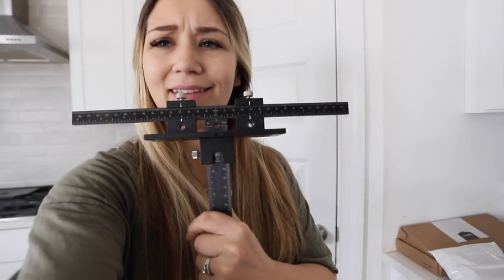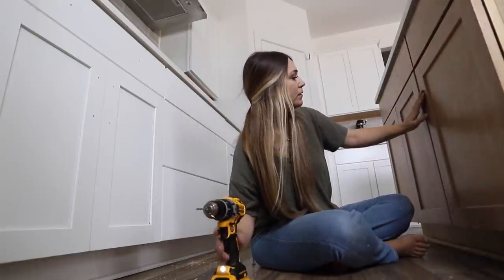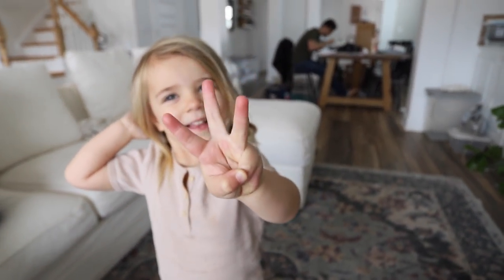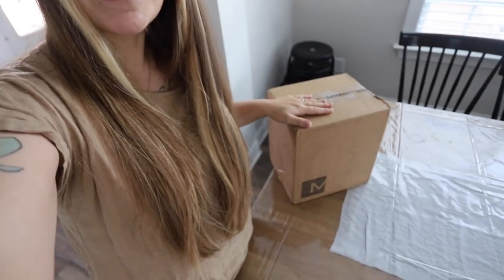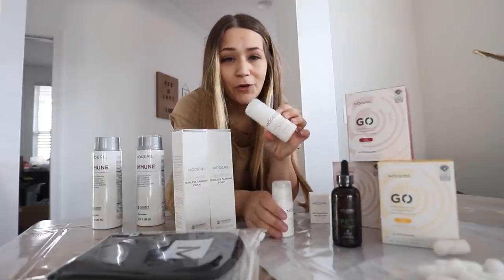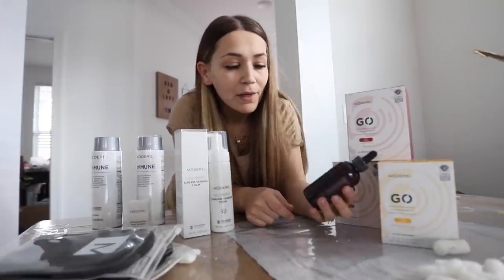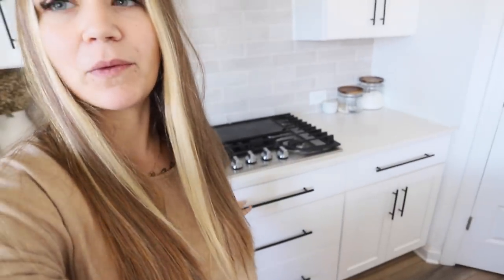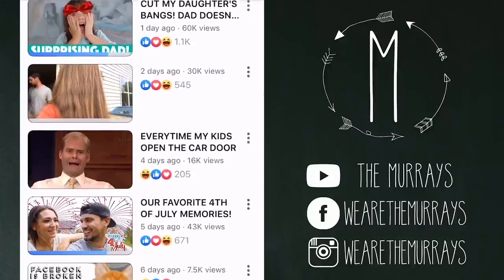WE FINISHED OUR KITCHEN AFTER 2 YEARS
After two years we finally finished our kitchen and even though it gave us a bit of a headache, we love it!